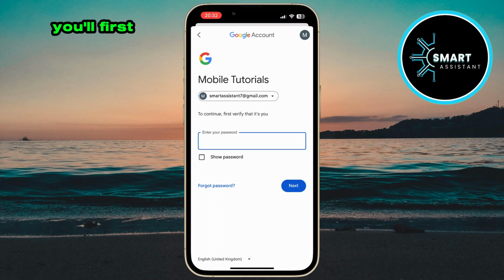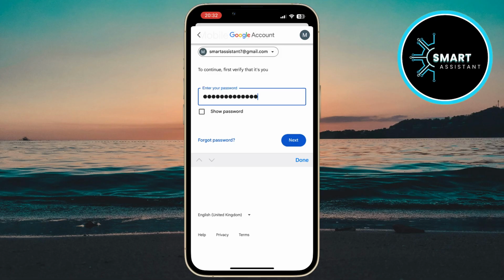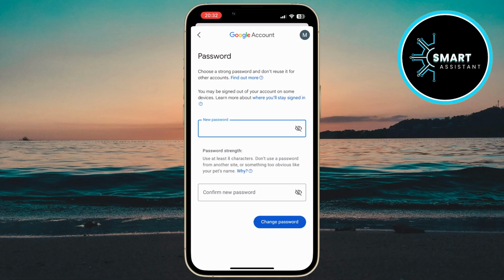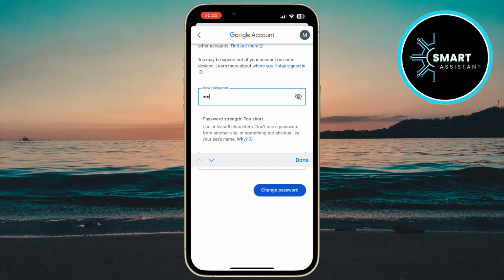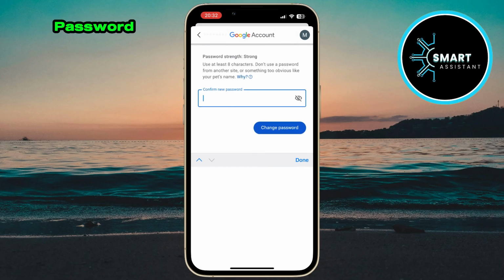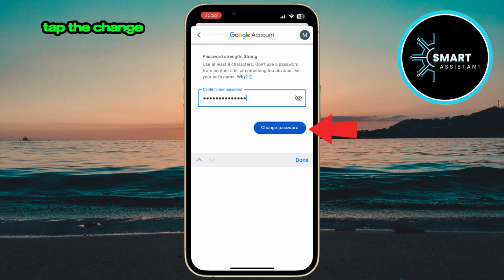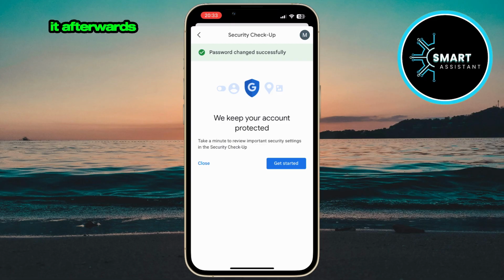How to Change the Password on a Gmail Account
Today, I’m going to show you how to quickly and easily change the password on your Gmail account. Whether you want to strengthen your account’s security or you simply forgot your old password, this guide will walk you through the entire process step by step.